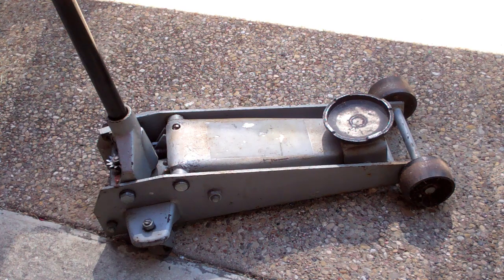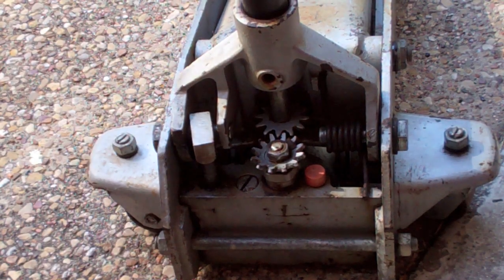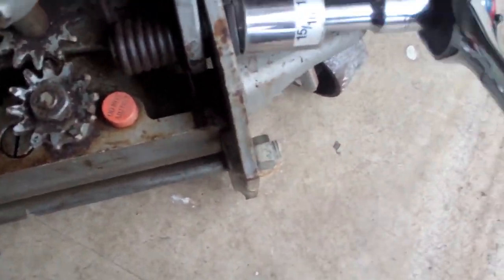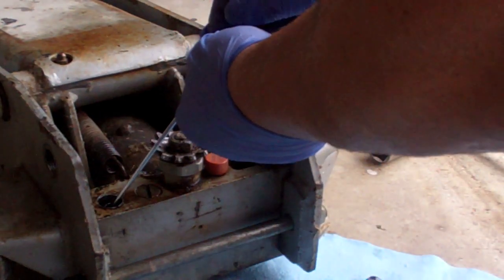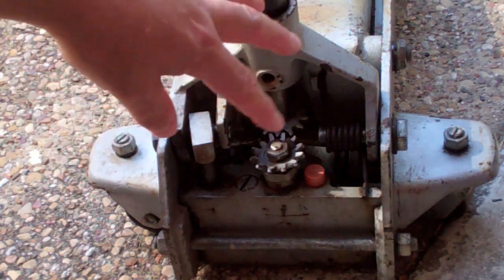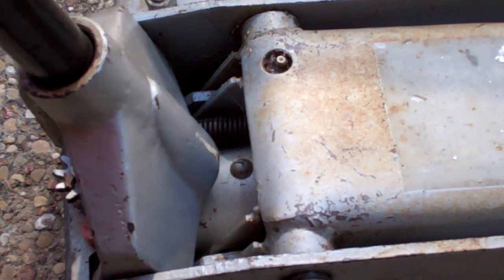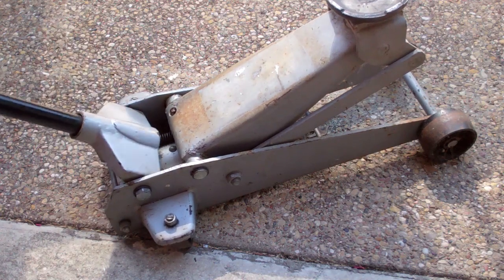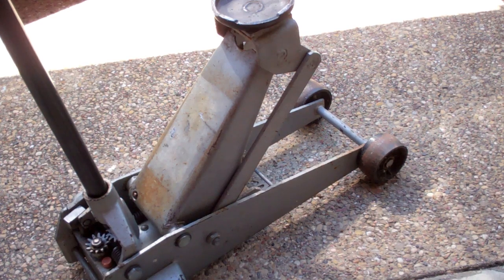How to repair a floor jack that leaks fluid (1 year anniversary updated edition)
To celebrate my one year on Youtube, I thought it would be wise to redo my first video (which I think is terrible).  In this video, I show the correct way to fix, fill, and bleed a jack that is leaking fluid out of the o-ring on the piston.  And a big THANK YOU to everyone who has watched my videos, supported me, and welcomed me to the Youtube family.

jack in video is Craftsman 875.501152